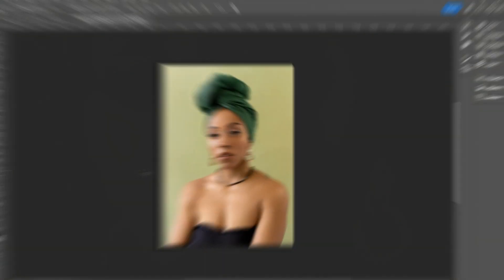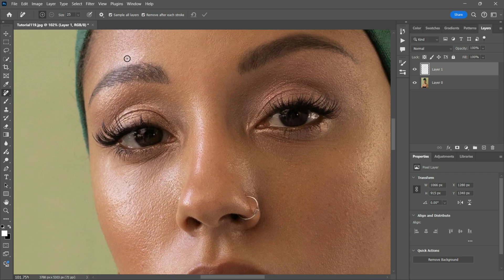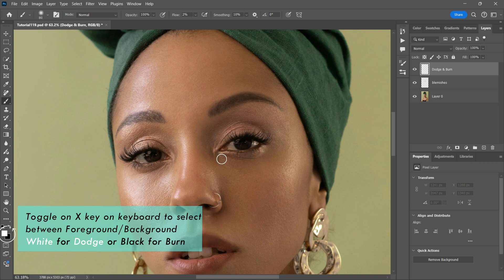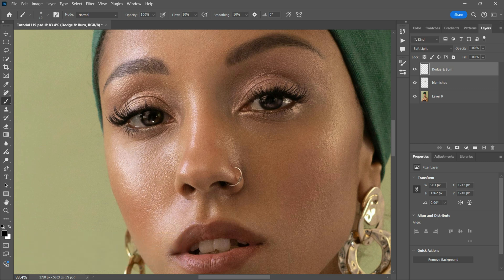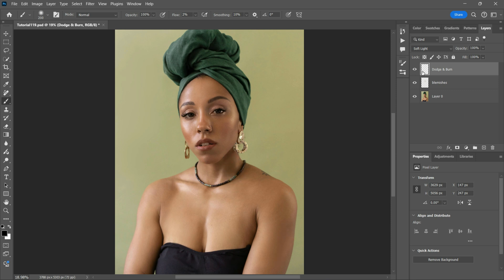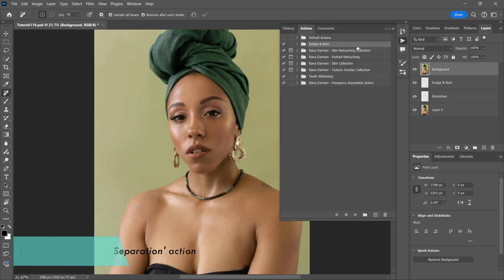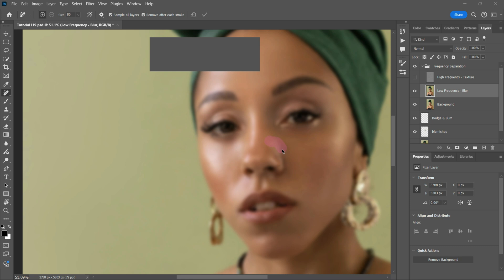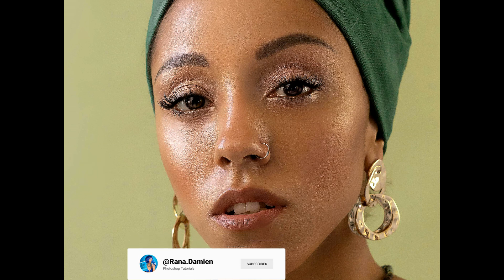Master the Remove Tool in Photoshop: Quick & Easy Guide for Seamless Editing!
In this tutorial, we'll dive into Adobe Photoshop's powerful Remove Tool and show you how to effortlessly clean up your images like a pro. Whether you're working on portraits, landscapes, or product photos, this tool is a game-changer for removing unwanted objects, blemishes, or distractions from your photos.

📸 What You’ll Learn:
✅ How to locate and use the Remove Tool in Photoshop
✅ Step-by-step techniques for seamless edits
✅ Pro tips to maintain natural textures and details

Perfect for beginners and seasoned editors alike, this quick and easy guide will help you take your photo editing skills to the next level.

Photography World Studio by Rana Damien